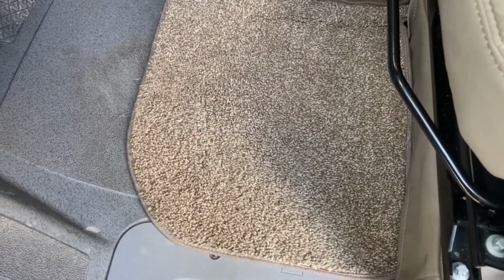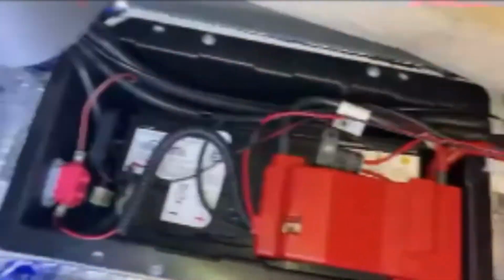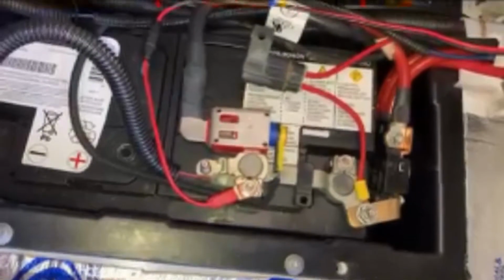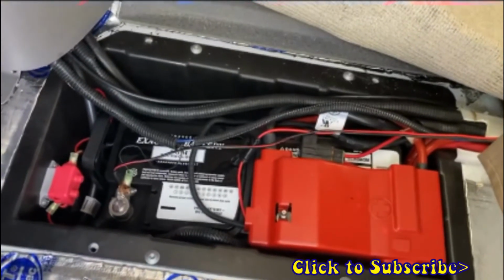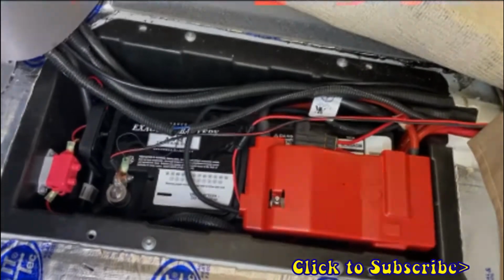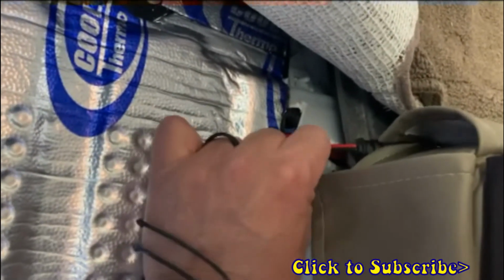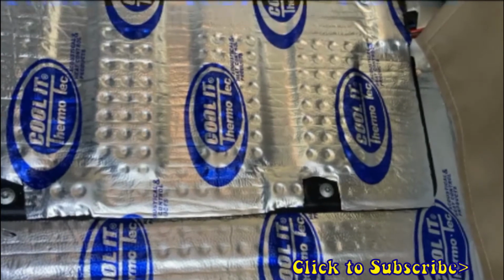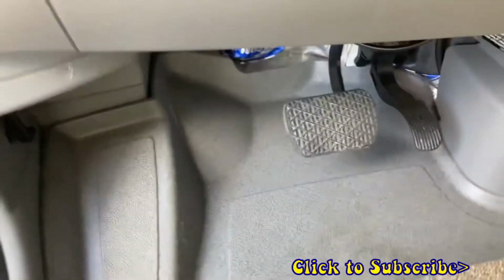Sprinter Battery Replacement